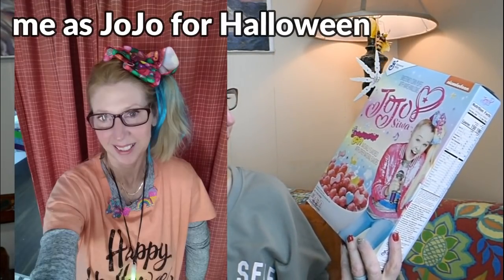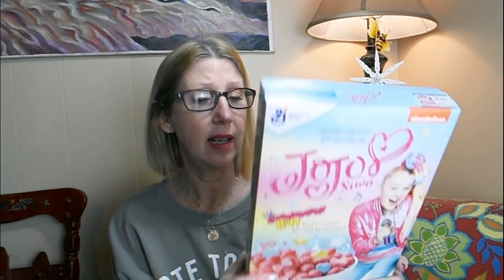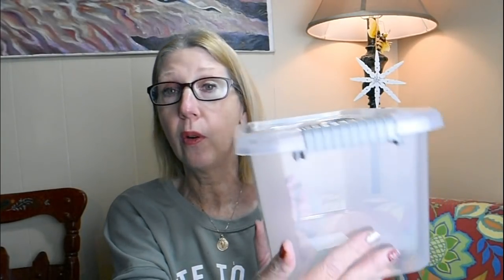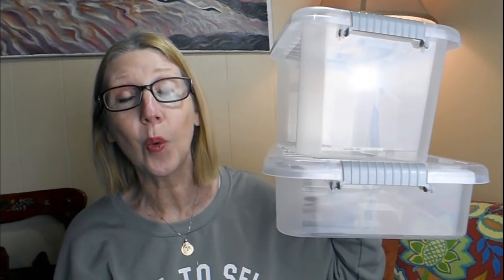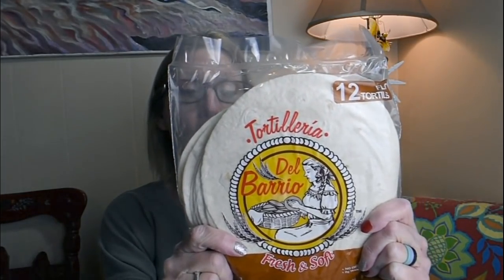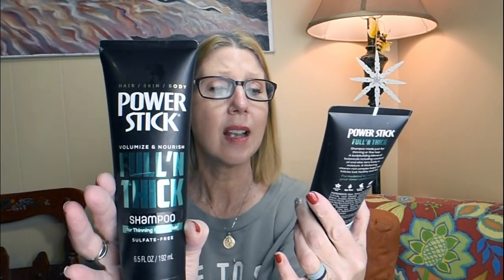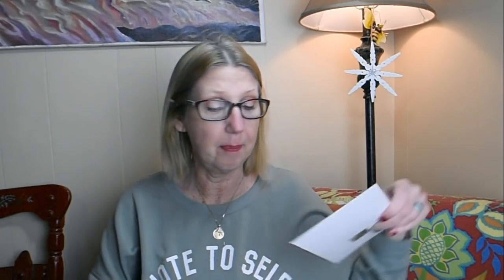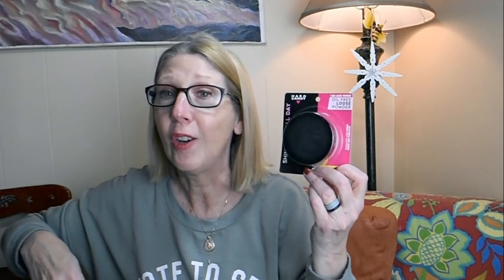DOLLAR TREE HAUL | ALL BRAND NEW FINDS | IT'S ALL NEW! WOW | DECEMBER 29, 2021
This Dollar Tree Haul is ALL NEW. Join me and see my all All New DOLLAR TREE HAUL TODAY for December 27, 2021. New Stuff that I have NEVER Seen. They have Christmas Clearance going on right now. Pluse a ton of organization items and Valentines Day Decor. I got some great BARGAINS and I want to show you what I got at the Dollar Tree. I found Dollar Tree Valentines Day Decor and more.  So many Brand New Dollar Tree Finds that I am amazed that you can get all this at the Dollar Tree. The Dollar Tree is my favorite place to shop and yes I have a Dollar Tree Addiction. Come along with me and shop with me at the Brand New Dollar Tree closest to me.

The Dollar Tree is my favorite Dollar Store to shop at. If you are Thrifty and like a Bargain or want to shop like you don't have a budget, but do like me, then the Dollar Tree is the bargain dollar store for you. But not every item can be a hit. There are Dollar Tree items that you may ask: what are the Dollar Tree Worst items, What  products would you never buy at the Dollar Tree?I will give you a honest dollar tree review and let you know if I think you should Stop wasting money at dollar tree or what I may think are the worst products at Dollar Tree, or things you shouldnt buy at the dollar store, and things you should buy at dollar tree and Are dollar tree products safe.

I will show you why I go back to the Dollar Tree and bargain hunt time after time. On every trip to The Dollar tree I'm still never disappointed with their amazing, new, exciting finds. The dollar tree carries Name Brand items, food, home decor, stationary, school supplies, pet care and pet items, toys, crafts and more. Some of my favorite lines at the dollar tree are the Crafter's Square and the Crowne Jewlz. I have even found name brand toys, food and cleaning products, not to mention Revlon and Hard Candy Makeup! So I hope you will join me in my New Dollar Tree Haul Today.
I hit the JACKPOT FOR DOLLAR TREE ITEMS I'm so excited and I just can't wait to share. If you like BIG dollar tree hauls, EXCITING dollar tree hauls, of just the Dollar Tree in general then you have landed on the Dollar Tree Haul video for that !  I love to share a dollar tree haul. There are so many NEW items coming into the Dollar Tree right now for Valentines Day 2022. They have so many fun and exciting things out for the decluttering & organizing too. There are new finds for DIY's and dollar tree crafts. AMAZING Finds at the Dollar Tree for only $1.25 keeps your budget in check. The Dollar Tree is my FAVORITE place to shop and this BIG Dollar Tree Haul will show you why. New Finds, Amazing Finds:BRAND NAME Finds. The list goes on. The dollar tree has so many Fun items. Hidden treasure in every aisle abounds. This store is a treasure hunters paradise ! If you like to live like you don't have a budget but do actually have one like me then the AMAZING finds are for you at the Dollar Tree.
Home Decor, Food, Personal items, Beauty Products and so much more. If its out there then the dollar tree carries it I think. There seems to be nothing I can't find at the dollar tree. What can you find at the dollar tree? Everything ! If you are Crafty If you are Thrifty then the Dollar Tree is for you. I love to take you along with me while I shop at the Dollar Tree and do walk through of the Dollar Tree and share my Dollar Tree hauls and share some insider looks into the dollar tree.

So I hope you join me in watching my New Dollar Tree Haul today, It's one of my favorite October Dollar Tree Hauls and I can't wait to show you some of the fantastic Dollar Trees finds that are new for DECEMBER 2021.So please join me and Ill show you a fun  DOLLAR TREE HAUL and why I return to the DOLLAR TREE and haul time after time. I say lets bee like the the Queen of the Dollar Tree and get out there and browse for all new finds this week at the Dollar Tree. Only in my dreams dis I think I would find such bargain shopping deals.

by snail mail:
Shelby Ann

Some of my favorite DT haulers are Widowed Mom raising two sons, Chic on the cheap, and CraftyGirl, Chi town girl dollar tree.
shopping, hauls from dollar tree, new finds, new finds at the dollar tree, one dollar home decor